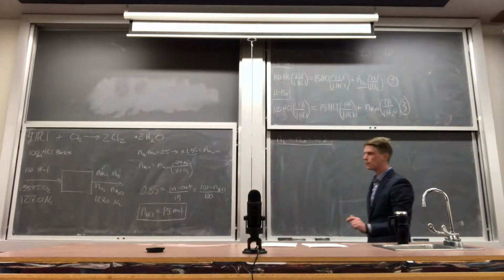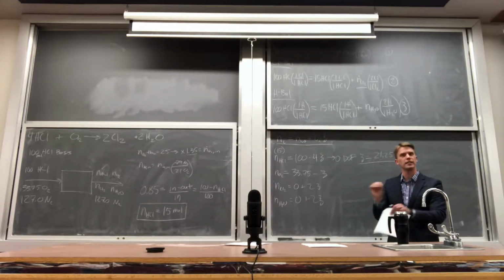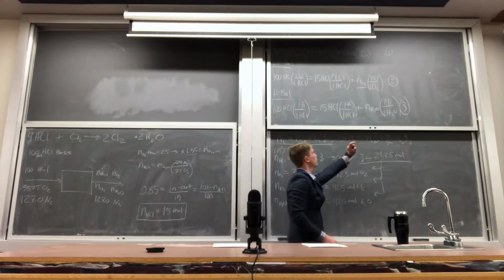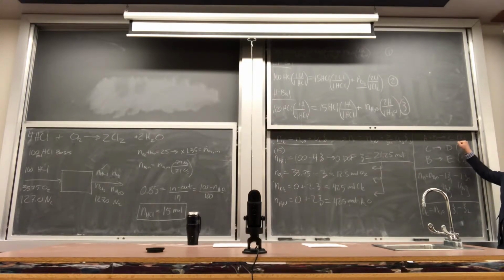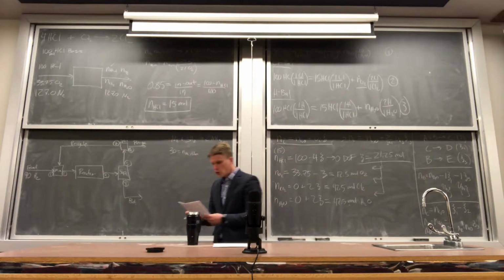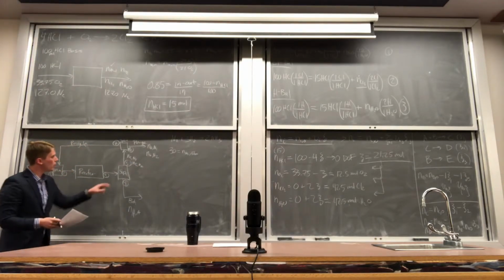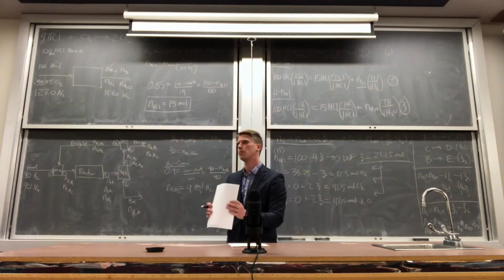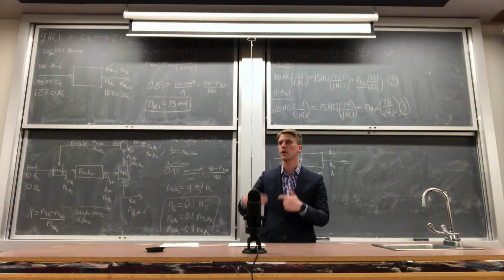Lecture 9 - Example Problems on Reacting Systems (Jan. 29, 2018)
Two example problems looking at reacting systems.